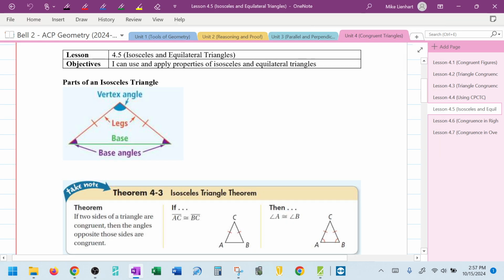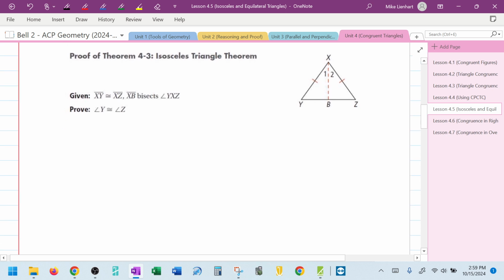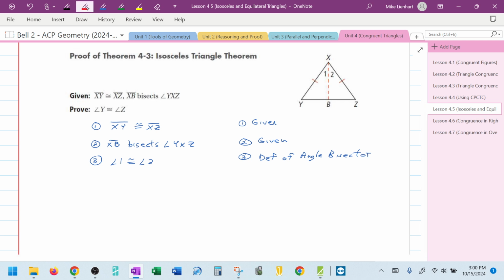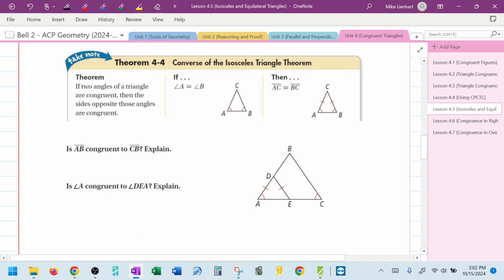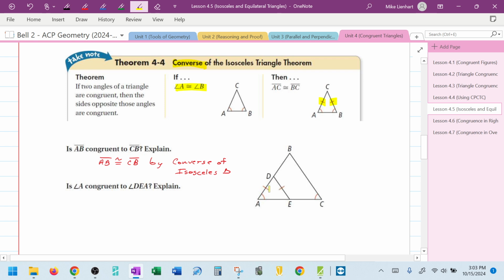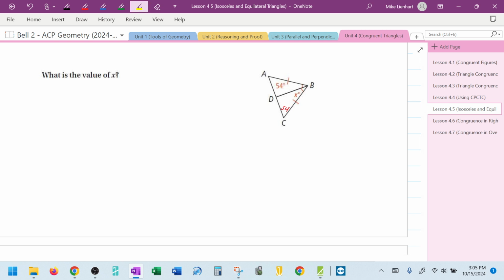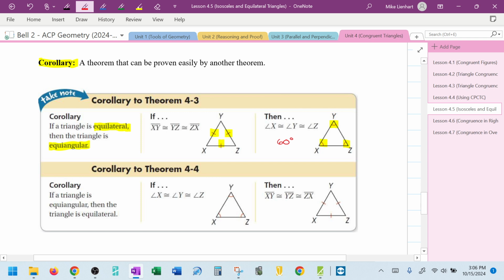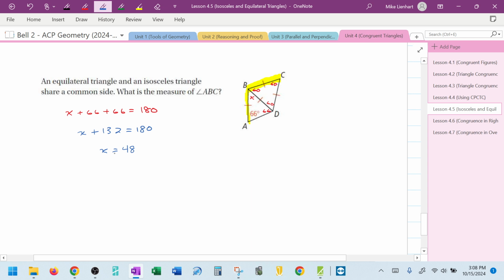Lesson 4-5 Isosceles and Equilateral Triangles